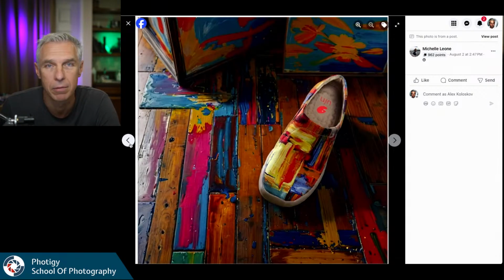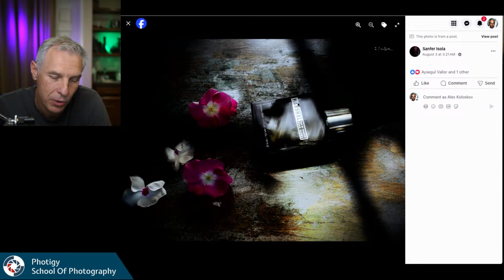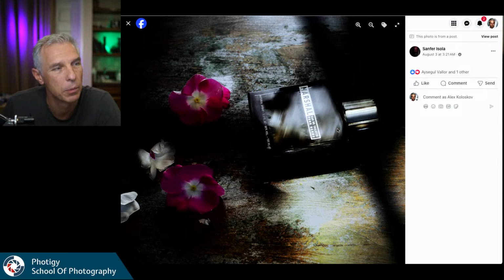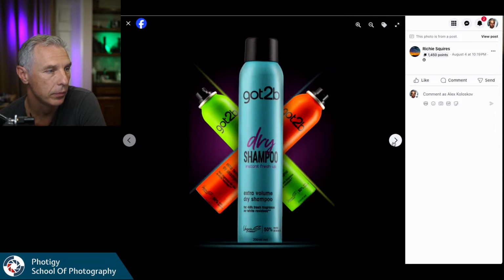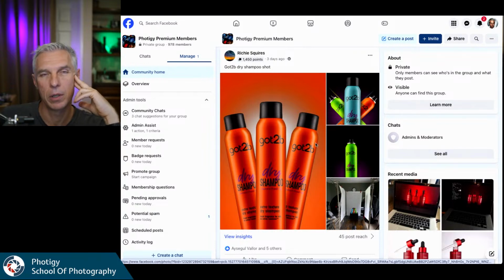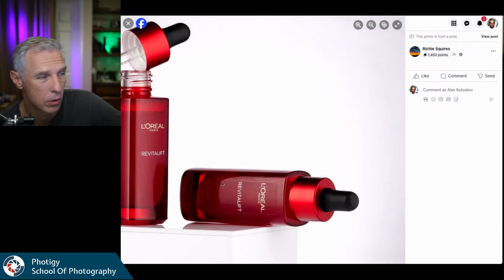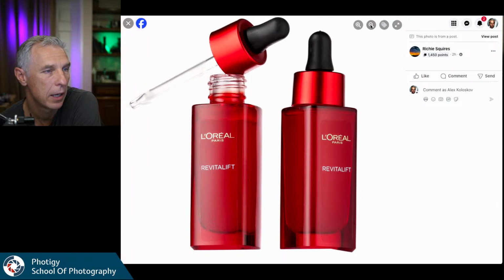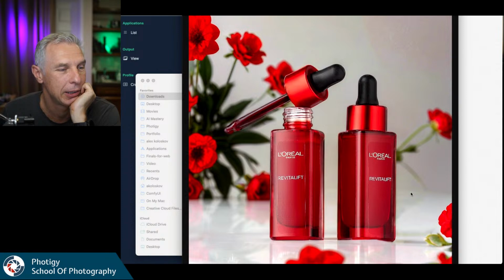Live Q&A - Photigy Premium Members - August 8, 2024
Hello dear photographers! Join Alex Koloskov every Thursday starting August 8, 2024 | 1PM PST.

Best,
Alex Koloskov